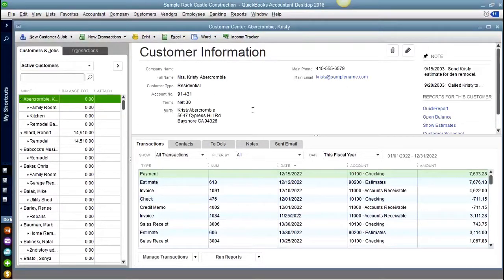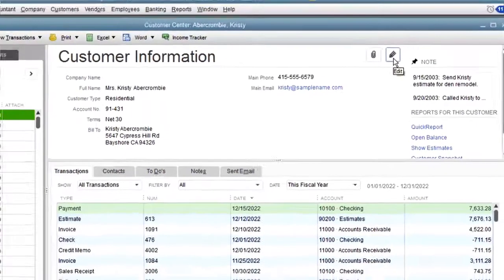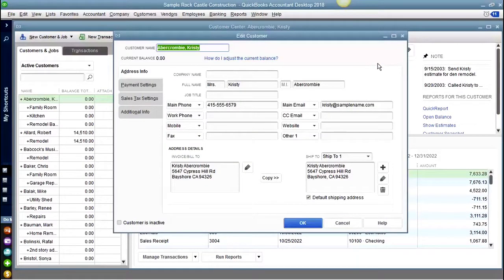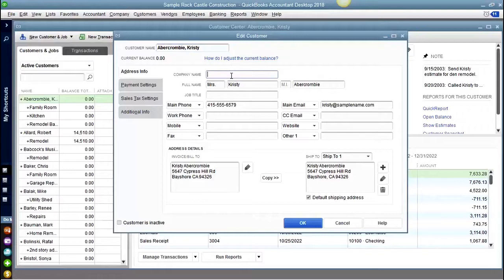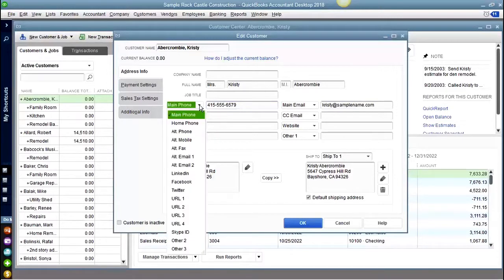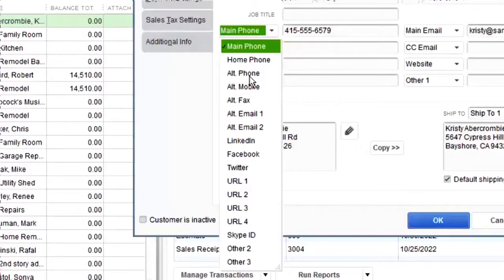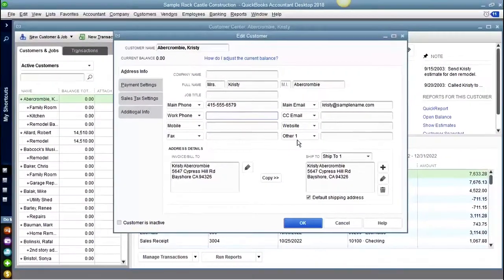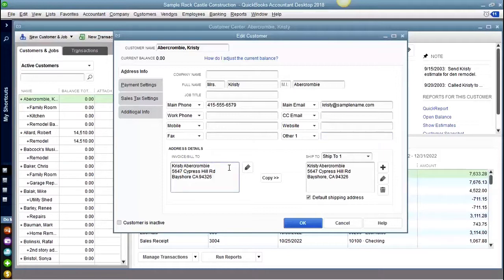Customer Center Pt 2, What Goes Into A Customer's Profile - Quickbooks Tips 2017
Quickbooks Tips 2017 - Customer Center Pt 2
What goes into a customer's profile.